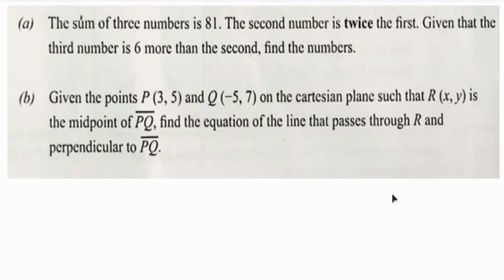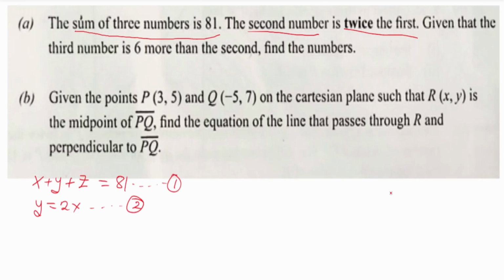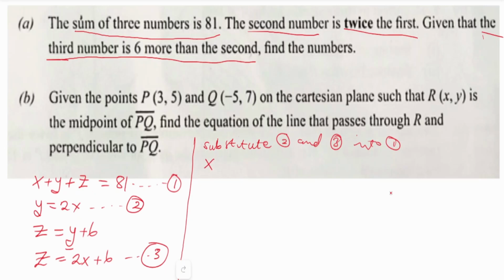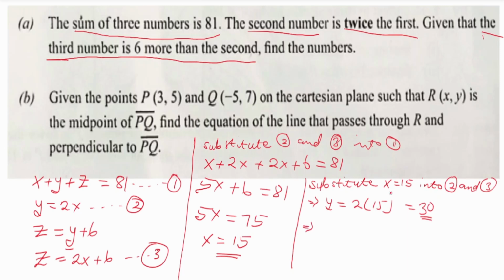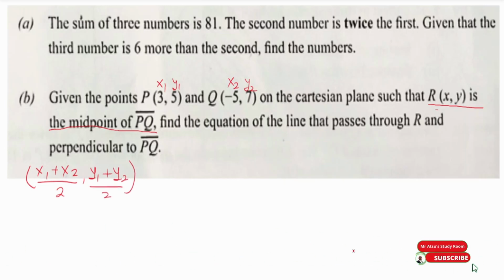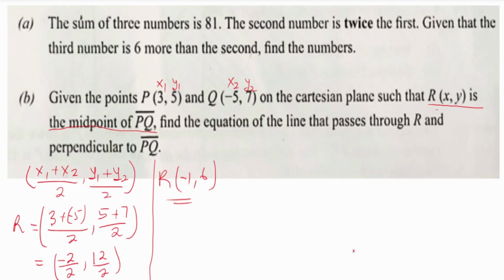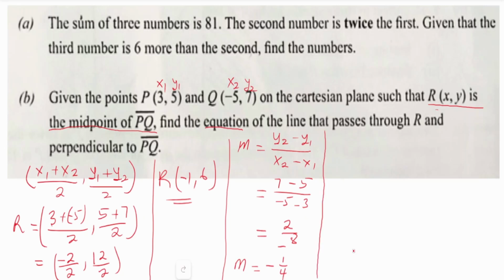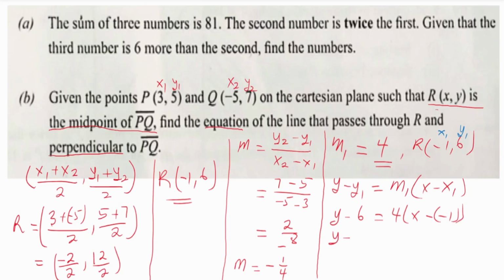2023 WASSCE Question (Nigeria)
In this video, I explained and solved WASSCE  2023 (Nigeria) question on algebraic expressions and coordinate geometry.